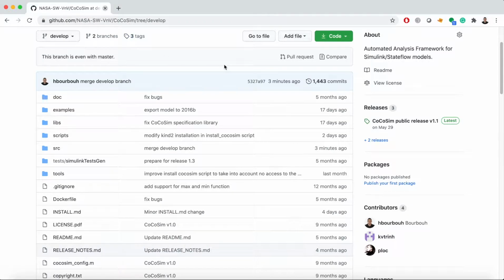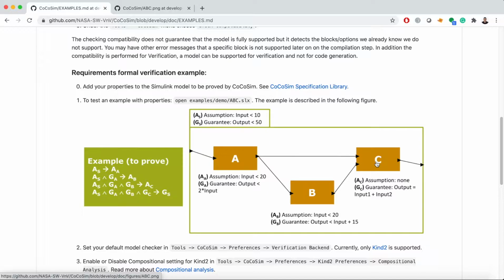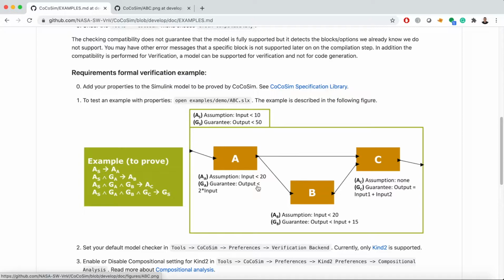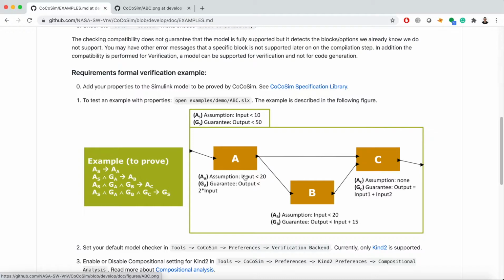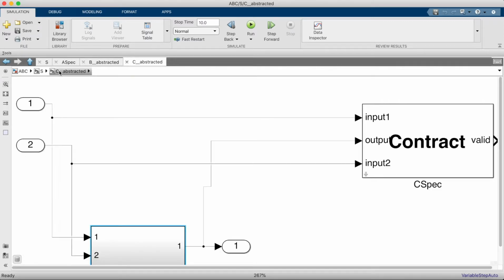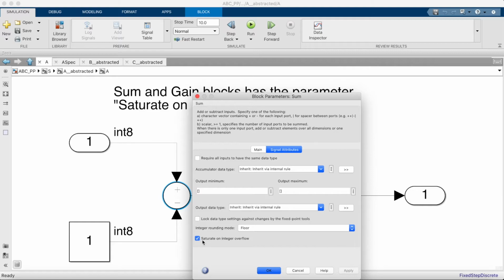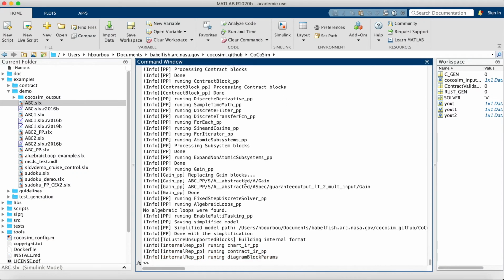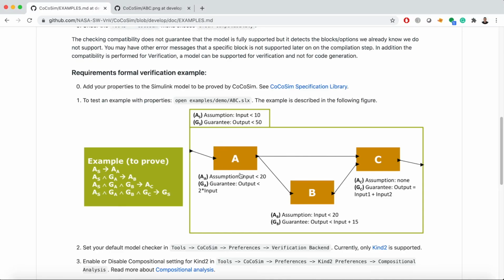Compositional Verification in CoCoSim